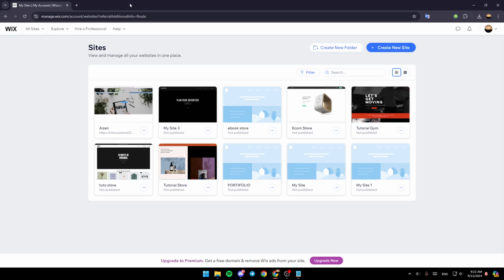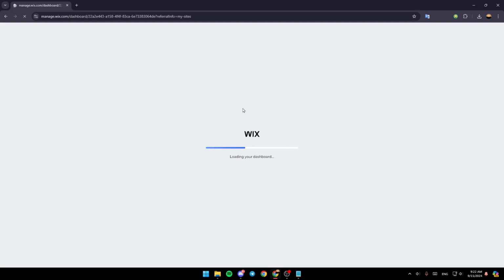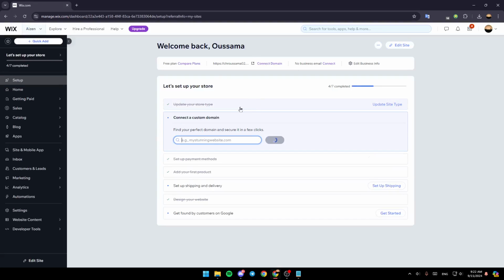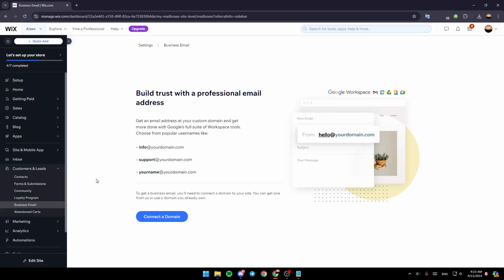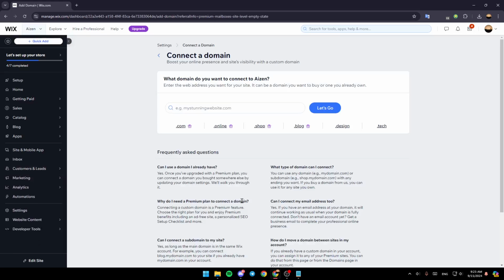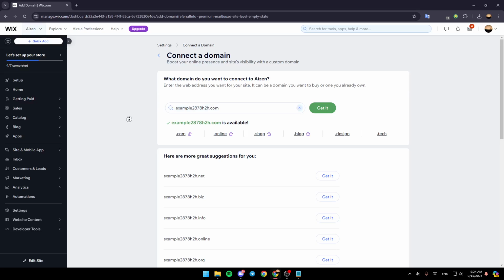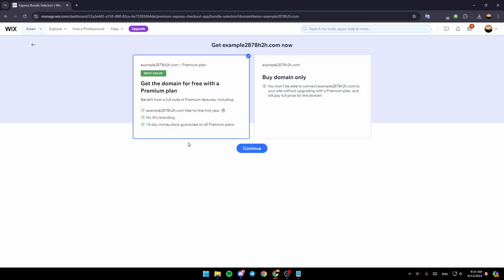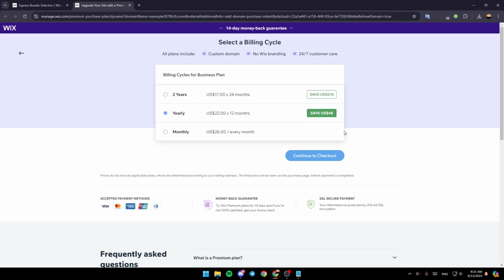How To Create Business Email In Wix Tutorial